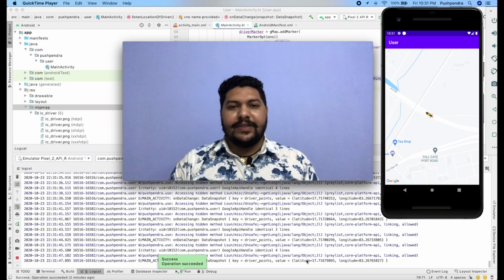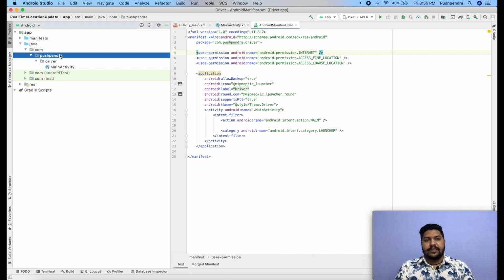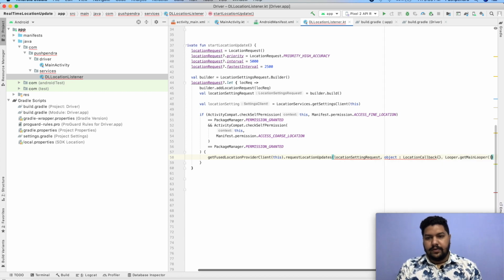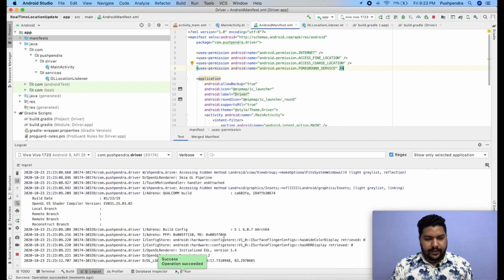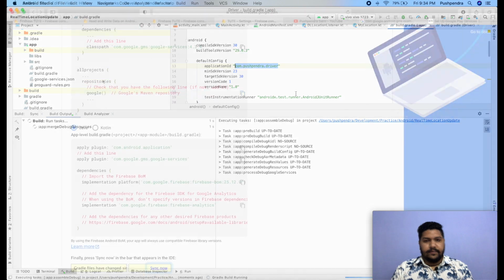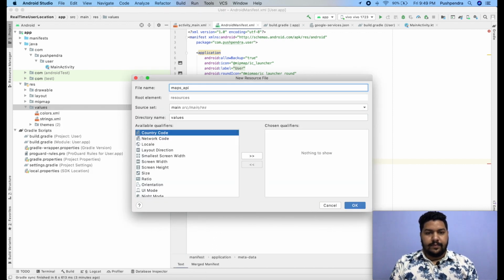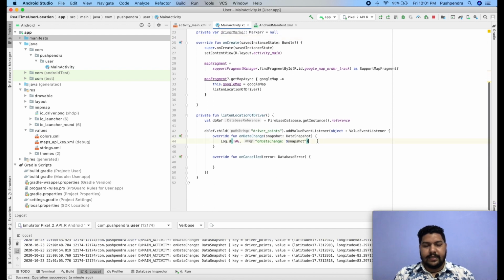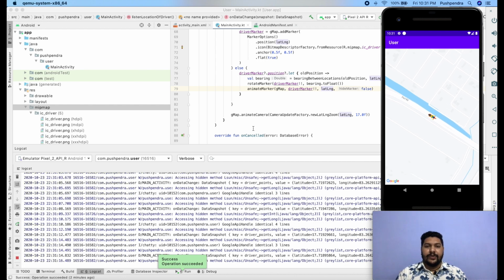Driver movement in User Application in Android with Kotlin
Driver movement in User Application Like Uber, Zomato, Swiggy, Ola Android with Kotlin

Hey, Guys welcome to this tutorial. In this complete video, I will make you understand the quick trick for Driver movement in User Application Like Uber, Zomato, Swiggy, Ola Android with Kotlin. And this is a simple way to achieve our goals. Through this simple video tutorial, you can learn more interesting things about the Driver movement in User Application Like Uber, Zomato, Swiggy, Ola Android with Kotlin. In this video tutorial, you can learn the basics of the Custom marker, Driver movement in User Application Like Uber, Zomato, Swiggy, Ola Android with Kotlin and you can create a beautiful Android application. And also you can get the answer of how to Driver move in User Application Like Uber, Zomato, Swiggy, Ola Android with Kotlin. So watch the complete video. And if you watched the complete video then do not forget to give your suggestion in the comment box. Because your feedback & suggestions do matter for me 😊😊😊😊👇🏻